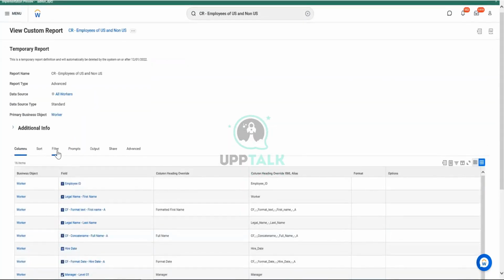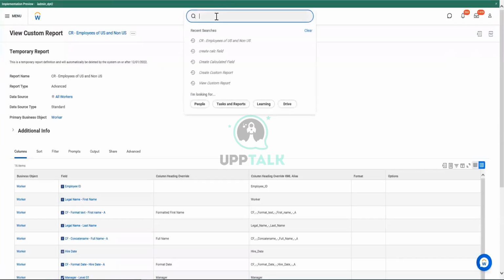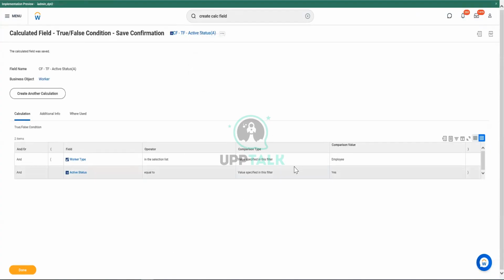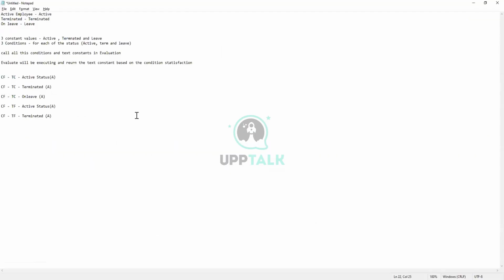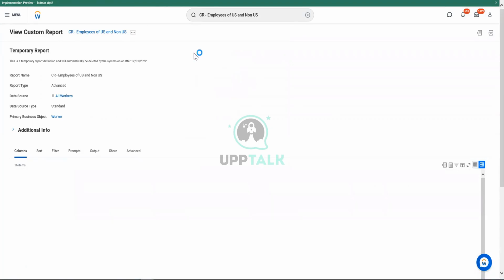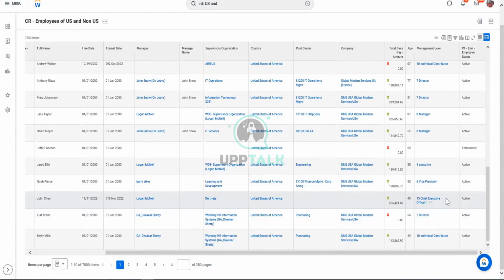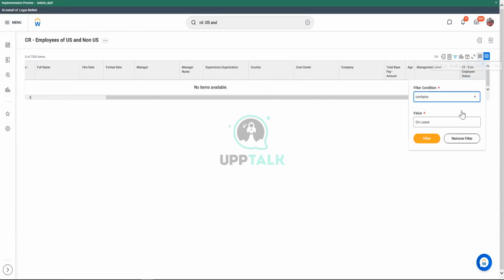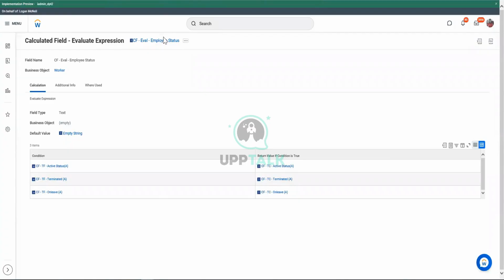Workday HCM Calculated Field Evaluate Expression | Workday HCM Online Training|UppTalk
🚀 Welcome to UppTalk’s Workday HCM Calculated Field Evaluate Expression Tutorial!

Master one of the most powerful tools in Workday Reporting — Calculated Fields (Evaluate Expression)!

This session will take you through every aspect of creating, understanding, and applying Evaluate Expression fields to make your Workday reports smarter and more dynamic.

👨‍🏫 What You’ll Learn in This Video:

✅ What is “Evaluate Expression” in Workday Calculated Fields
✅ How to use Evaluate Expression for conditional logic
✅ Practical examples of field-level computations and data handling
✅ Combining multiple fields and functions in reports
✅ Creating advanced report filters and conditional values
✅ Best practices for calculated field performance and maintenance
✅ Real-time demo of Evaluate Expression use cases

💬 This tutorial is ideal for Workday Consultants, Reporting Specialists, HR Data Analysts, and HCM Developers who want to elevate their reporting game inside Workday.

for daily Workday learning tutorials, hands-on demos, and professional tips!

Explore More:

Workday Calculated Field
Workday Evaluate Expression
Workday Reporting
Workday Conditional Logic
Workday Business Object Fields
Workday HCM Data Model
Workday Expression Editor
Workday HR Analytics
Workday Report Optimization
Workday Reporting Framework
Workday Advanced Studio
Workday Core Reporting
Workday Performance Analytics
Workday Field Computations
Workday Function Usage
Workday Report Security
Workday Expression Testing
Workday Custom Reports
Workday HCM Expressions